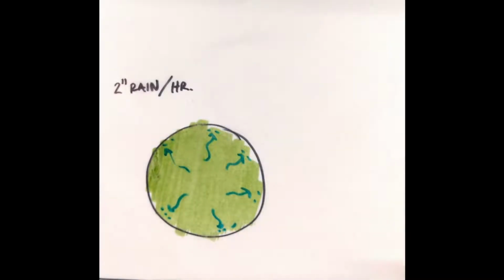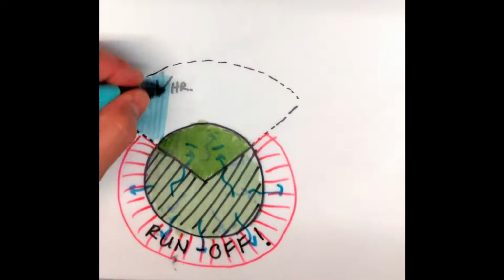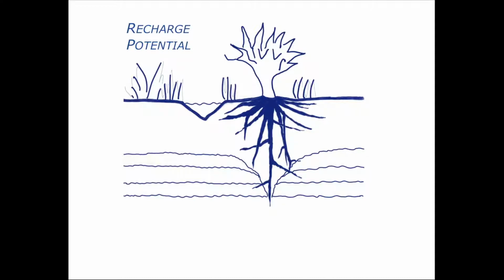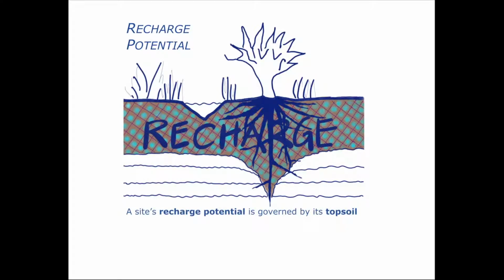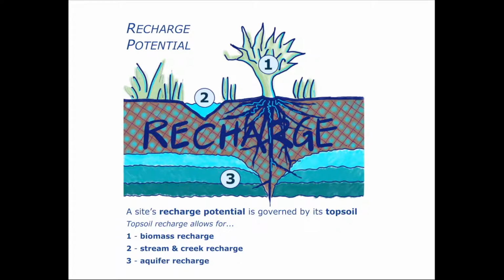Water Commons Index - Introduction (2018-11-05)